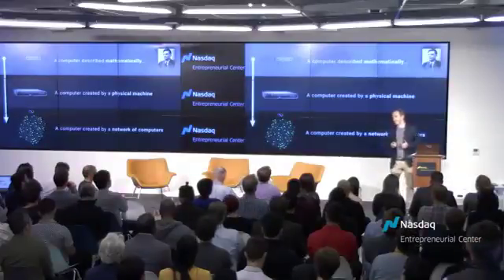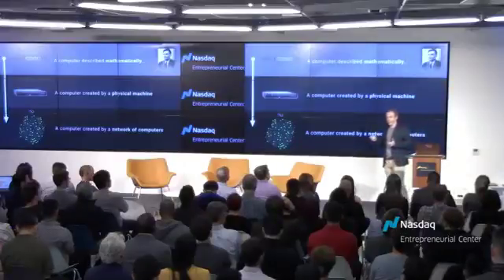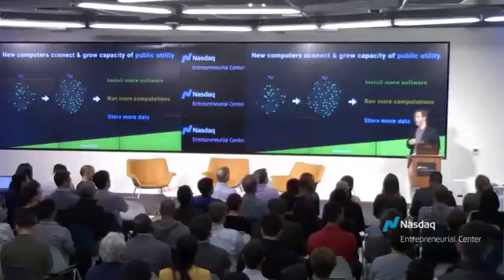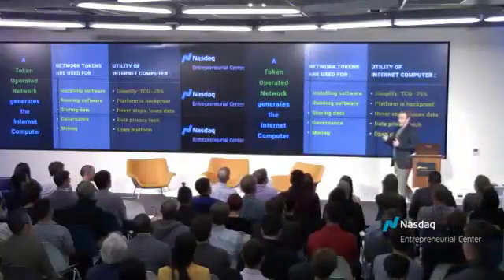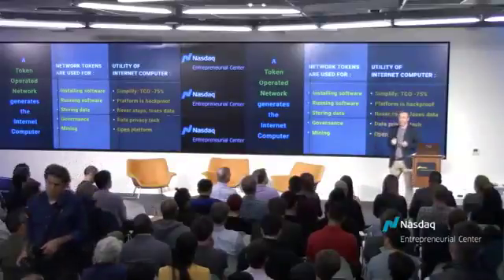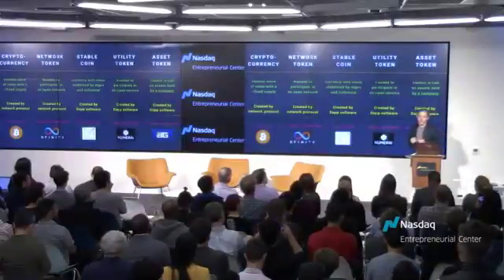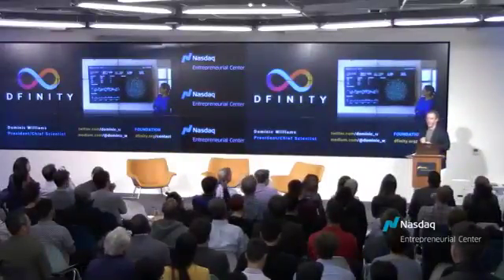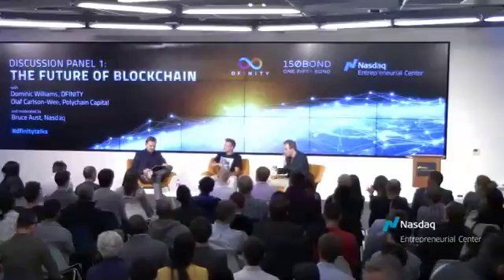10000000 414843932350402 90140742088916992 n 1of6